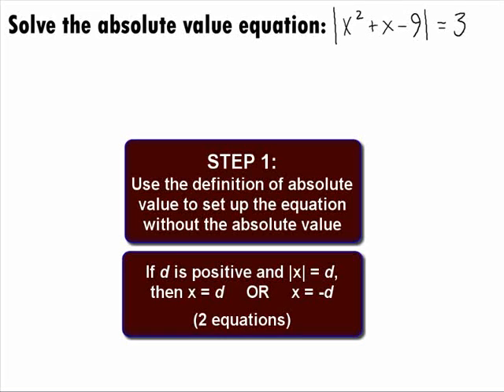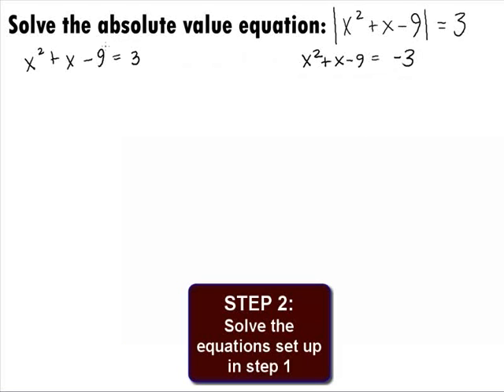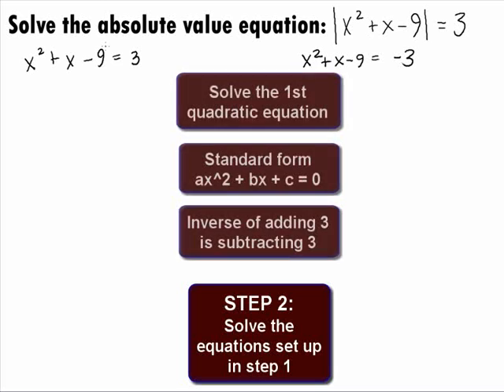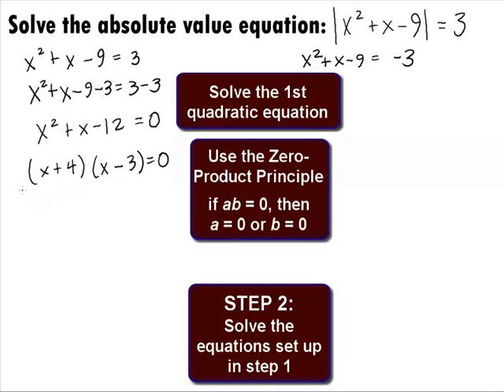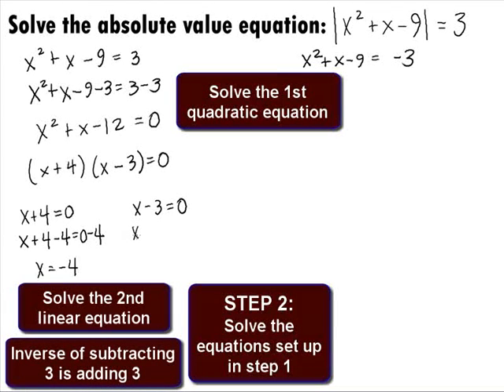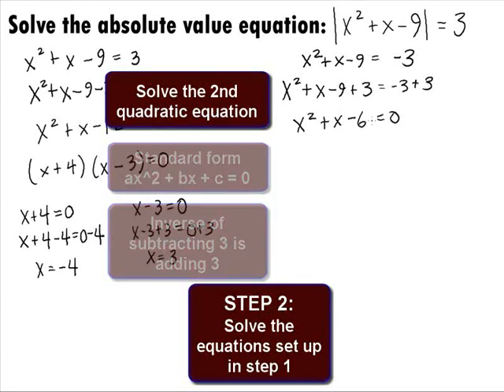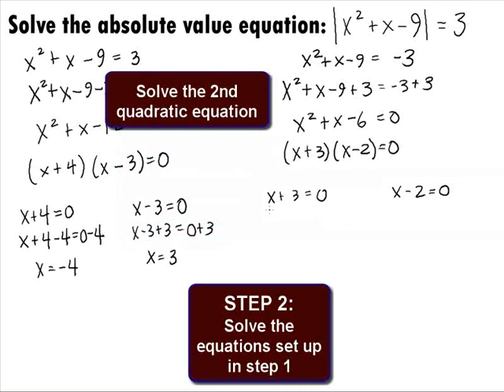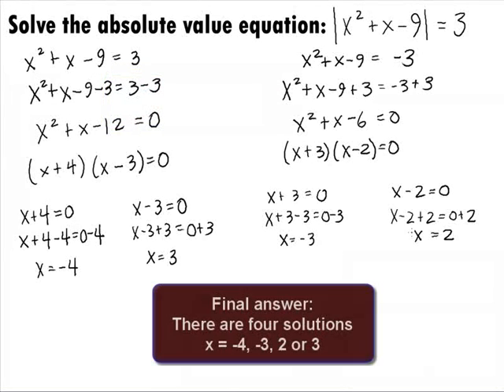College Algebra - Solving an Absolute Value Equation Example 2